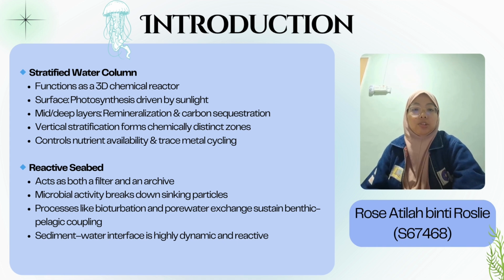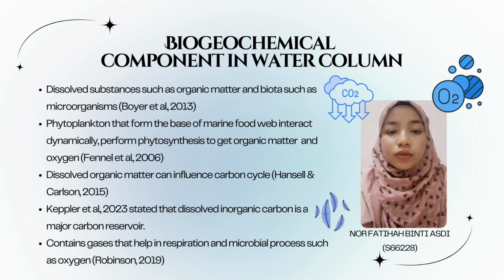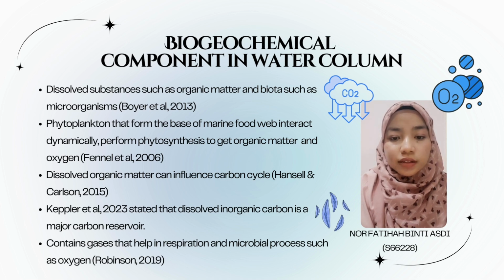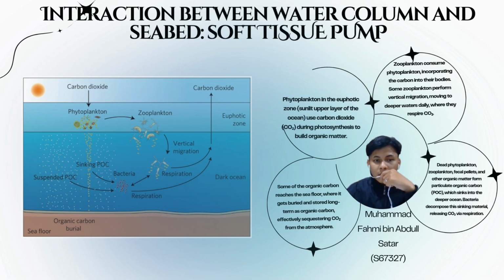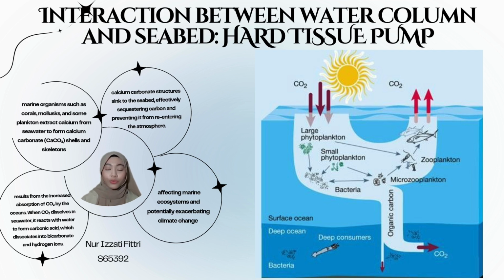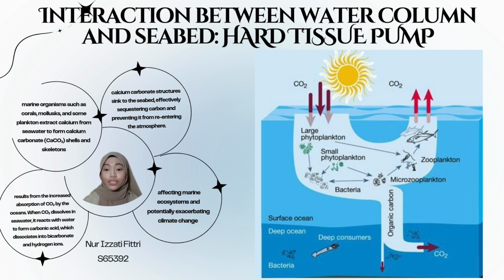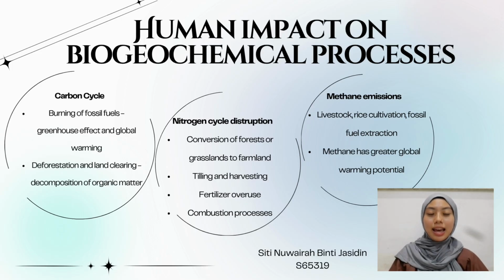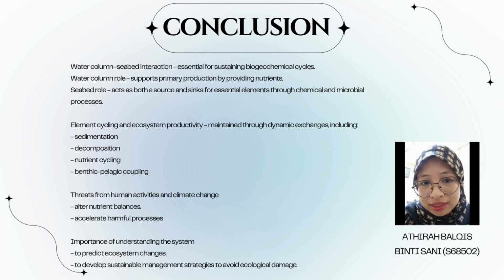VIDEO GROUP 10